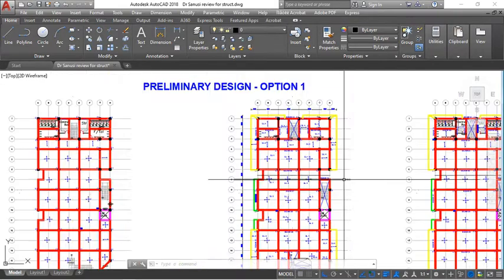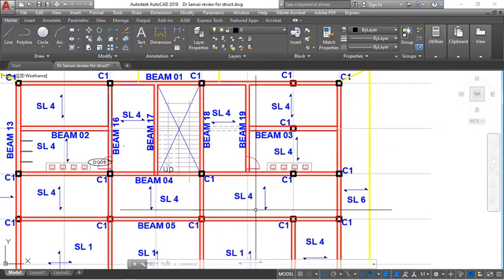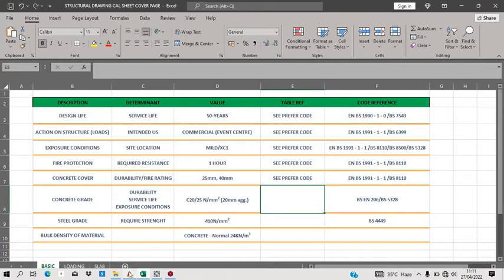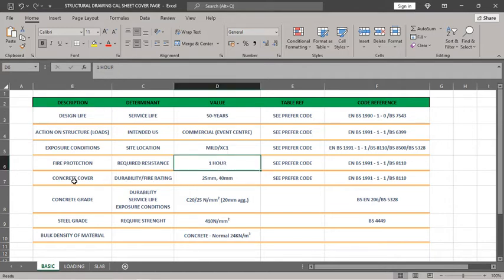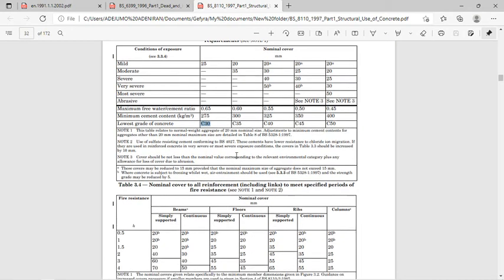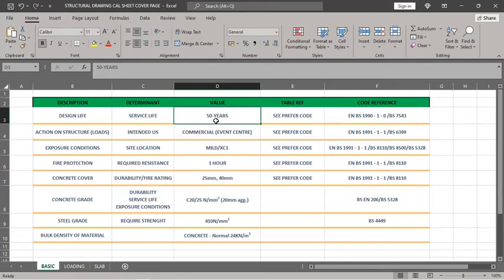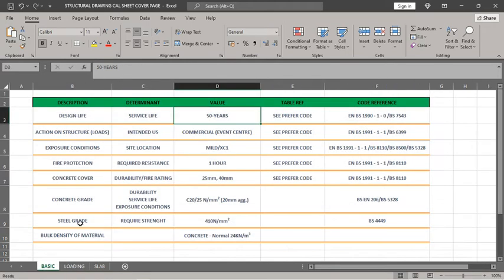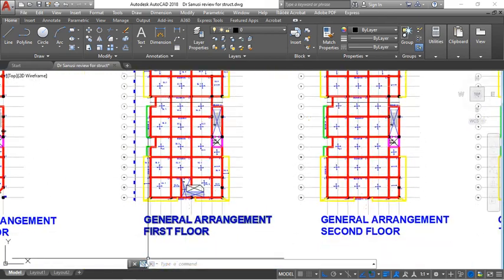Inner working of Prota Structure Suite 5.2 Design & Model (Struct Design Info & Slab classification)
design parameters and slab classifications.